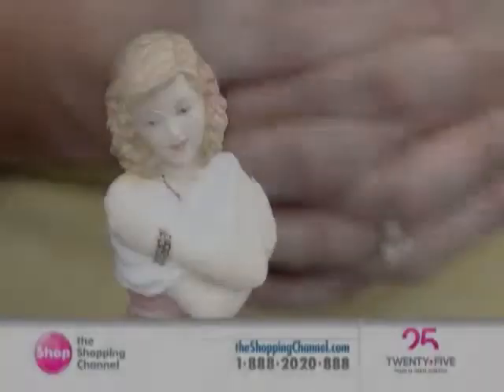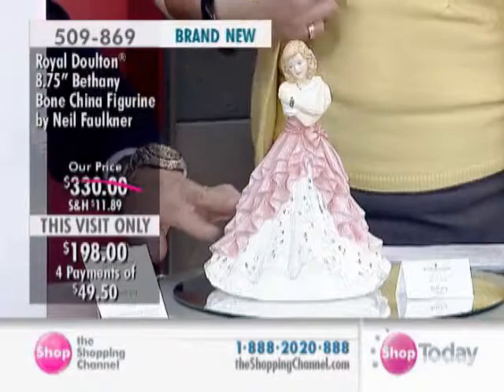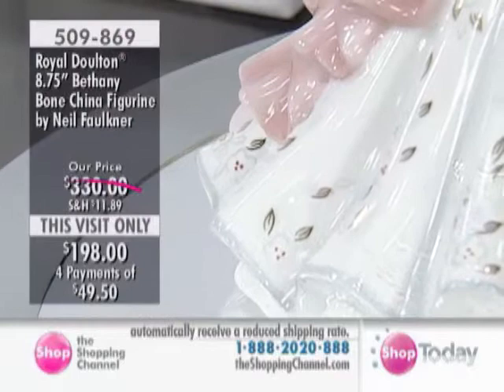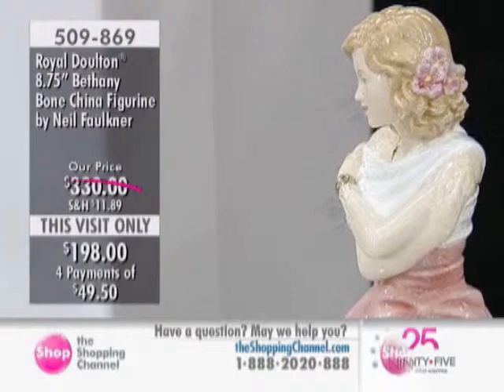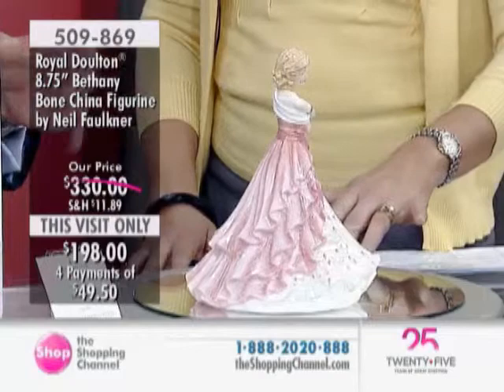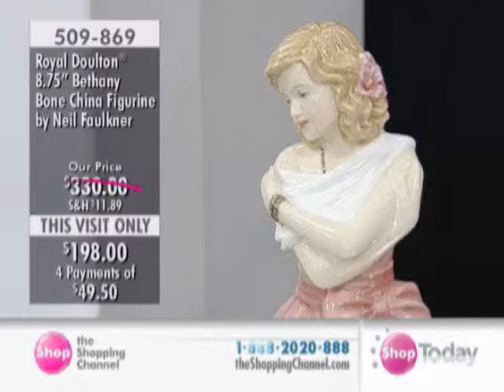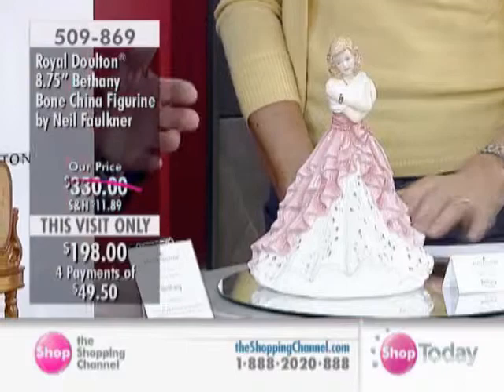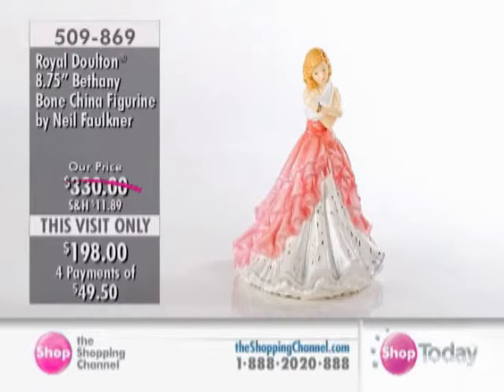Royal Doulton Bethany Figurine at The Shopping Channel 509869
New to the Pretty Ladies Collection for 2012, designer Neil Faulkner has captured a moment of romance and serenity within this alluring pose for Bethany. She is caught in a reflective mood and gently embraces her shoulders. Her dress is a lovely shade of pink with a complementing underskirt of white decorated with floral and leaves of gold. You will enjoy admiring this lovely lady on your shelf for years to come.

• Size: 8.75"H
• Made of: Bone china
• Comes in Royal Doulton giftbox
• Hand made and decorated in bone china
• Designed in England by Neil Faulkner
• Each figurine will be hand signed by Michael Doulton
• Care: Dust lightly with soft damp cloth, do not immerse in water